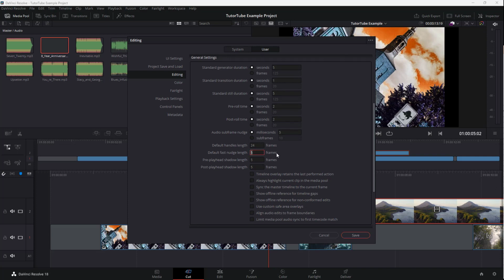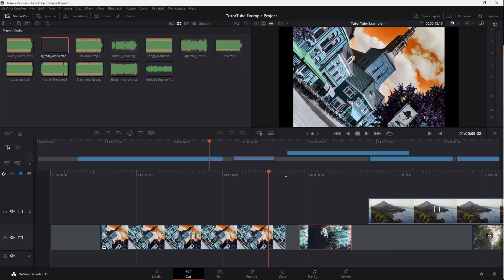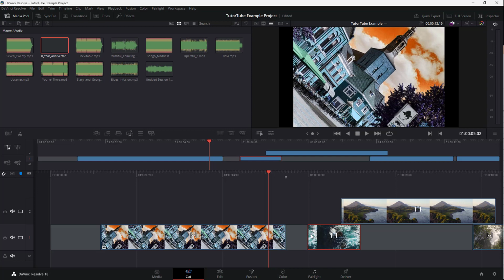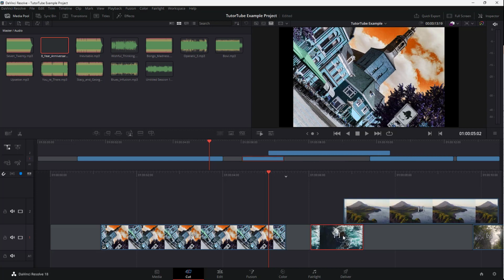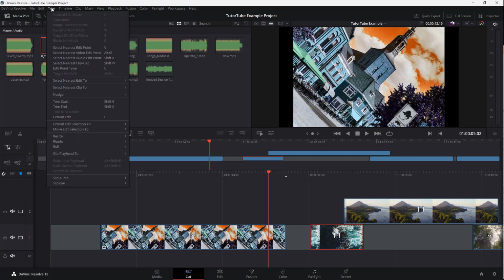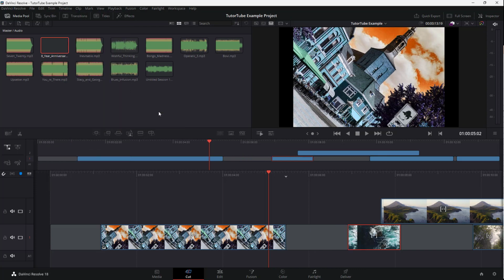Davinci Resolve Tutorial - Lesson 19 - Nudge Clips Preferences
In this tutorial, we will be discussing about Nudge Clips Preferences in Davinci Resolve